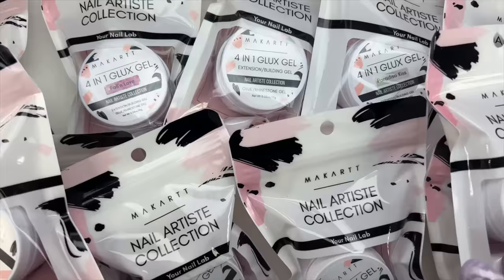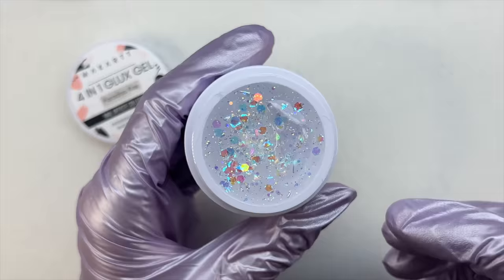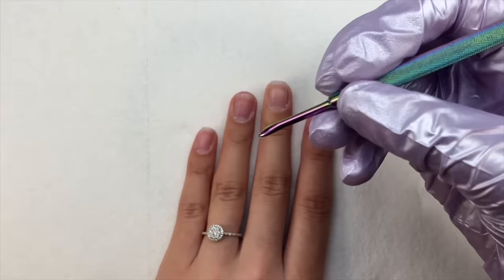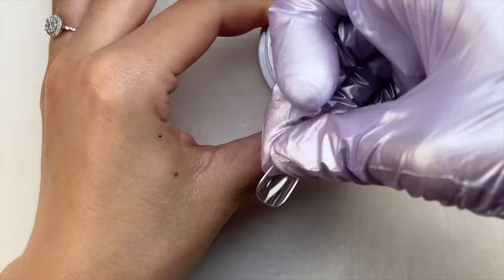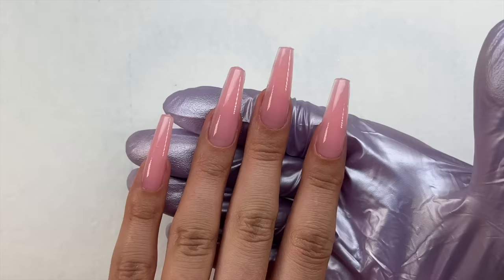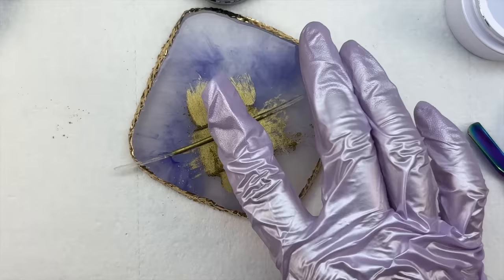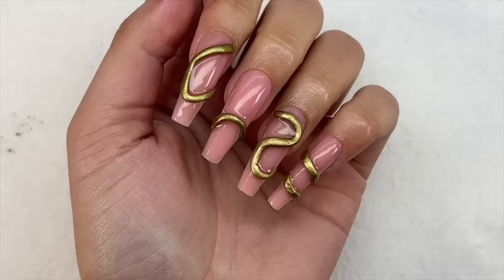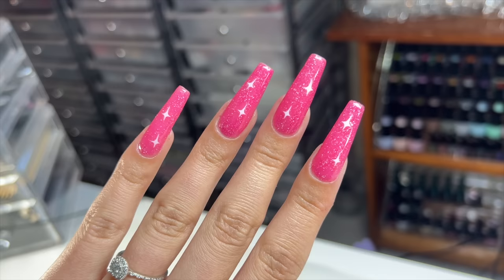TRYING MAKARTT 4 IN 1 SOLID GLUX GEL | NAIL PREP STEP BY STEP | EASY GEL X NAILS AT HOME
In today's video I tried all the colors of Makartt 4 in 1 solid glux gel! I showed how to prep your natural nails and attempted chrome textured nails but failed! I ended up doing a very sparkly pink mani 🩷 I hope you enjoy today’s video 🤗

Products used:
All 4 in 1 Glux Gel Colors

Favorite/Frequently Used Products:
Code: NAILEDBYBRANDI10
CODE: Brandi12

Code: NAILEDBYBRANDI10

CODE: NAILEDBYBRANDI

CODE: NAILEDBYBRANDI